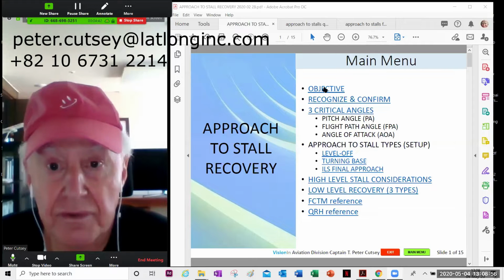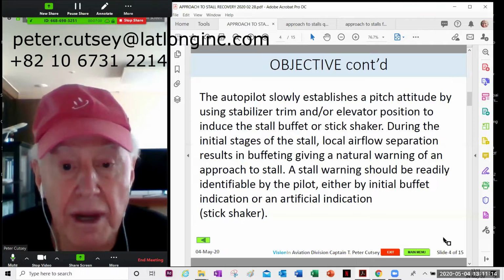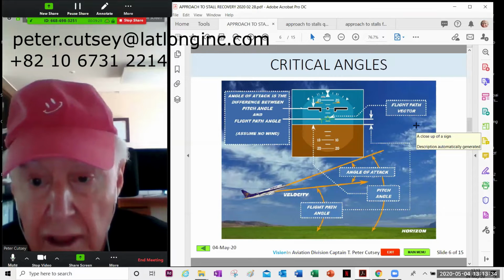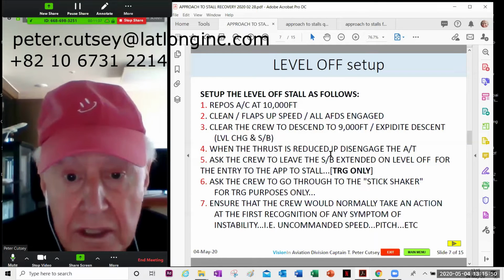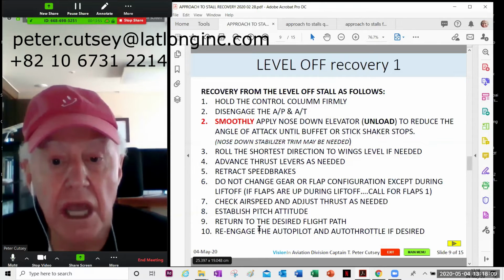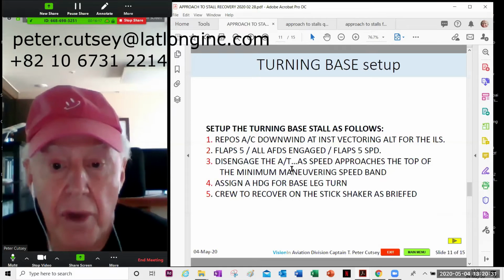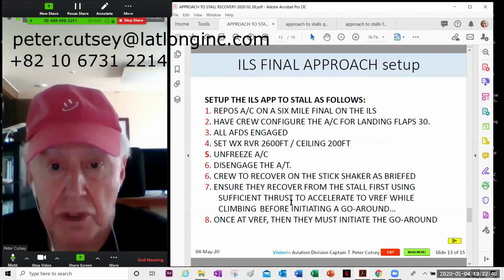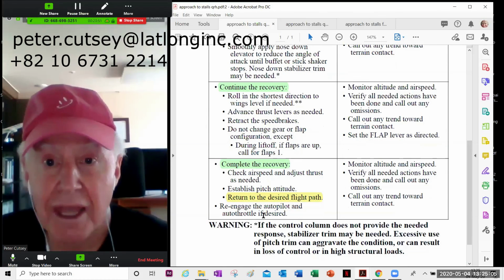APPROACH TO STALLS part 1 (17 mins)